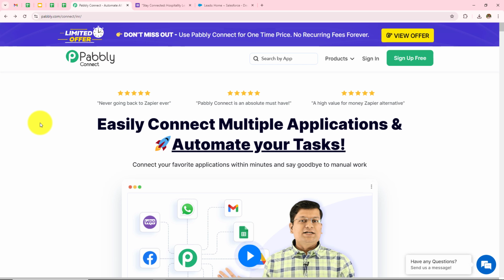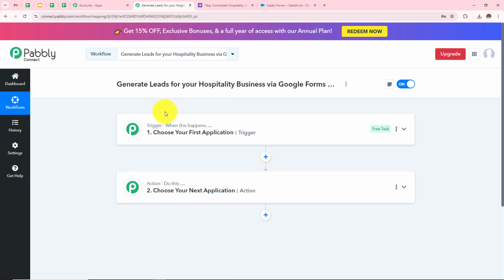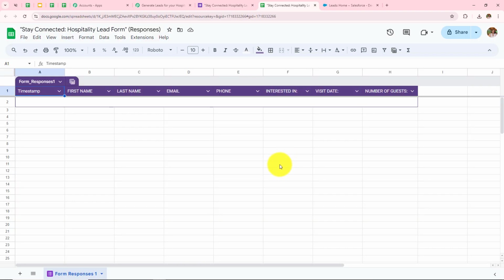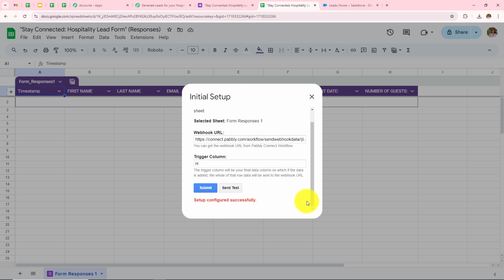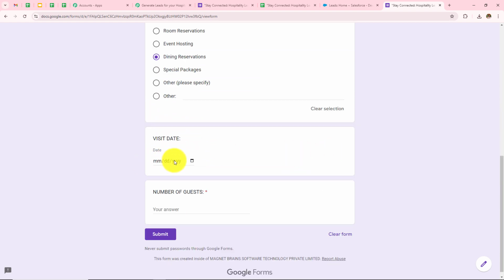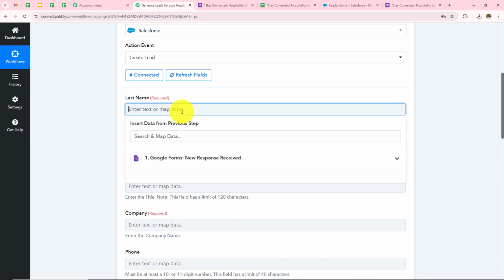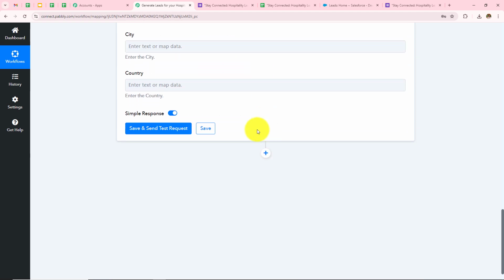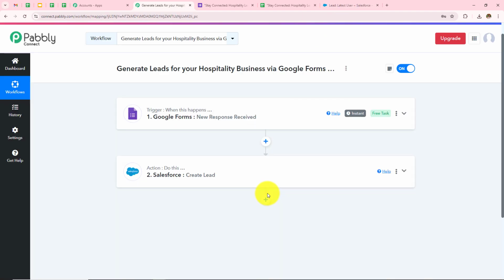Generate Leads for your Hospitality Business via Google Forms & Add Leads in Salesforce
In this tutorial, we'll guide you through the process of generating leads for your hospitality business via Google Forms and automatically adding those leads into Salesforce using Pabbly Connect.

Google Forms is an easy-to-use tool for capturing customer inquiries, booking requests, or event registrations in the hospitality industry. Salesforce, on the other hand, is a powerful CRM platform that helps businesses manage customer data and streamline their sales process. By integrating Google Forms with Salesforce through Pabbly Connect, you can automate the process of capturing leads and instantly adding them to your Salesforce CRM.

This setup ensures that all inquiries or form submissions are automatically processed as leads, helping you maintain an organized lead pipeline and respond to potential customers faster. Follow our step-by-step instructions to set up this integration, allowing you to focus on providing excellent service while the lead management process runs smoothly in the background.

Use Case:
I manage marketing for a restaurant chain, and we collect potential customer leads through Google Forms for events, catering, and special promotions. To streamline our lead management we've circulated this google forms amongst different hospitality channels and groups so that we can reach more people. I’ve set up an automation that automatically adds new leads from Google Forms to Salesforce. This ensures that every lead is immediately captured in our CRM, allowing our sales team to follow up quickly, track interactions, and nurture potential customers. By automating this process, we eliminate manual data entry, reduce the risk of missing valuable leads, and improve the overall efficiency of our sales funnel.

Benefits of Pabbly Connect:

1. Automation: Save time, money, and resources by automating tasks.

2. Integration: Connect various web services to create efficient workflows.

3. Security: Enjoy industry-standard security for your data.

4. Scalability: Easily add new applications and services to your workflow.

5. Cost-effective: Choose from plans suitable for different business sizes, with no charges for internal tasks.